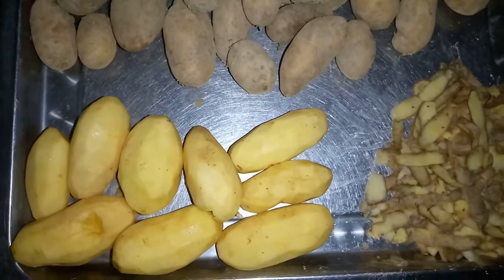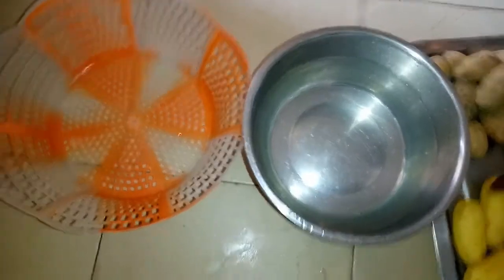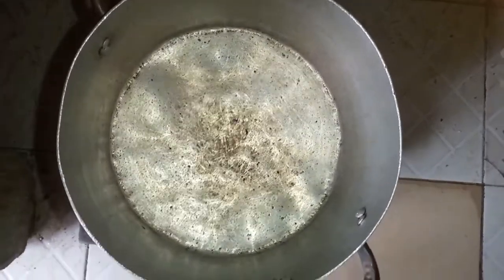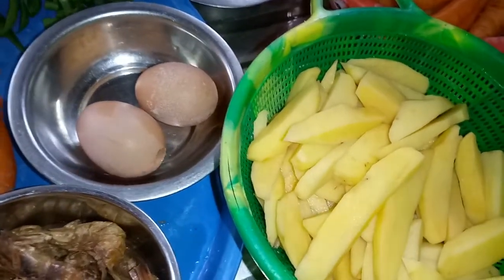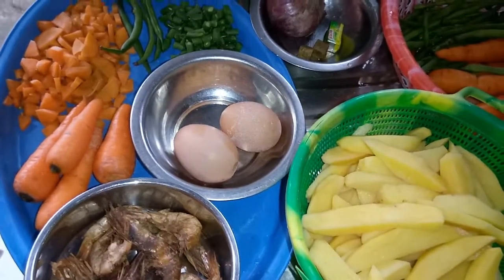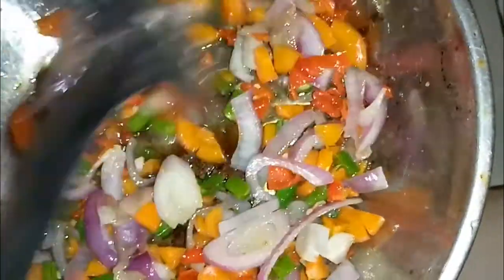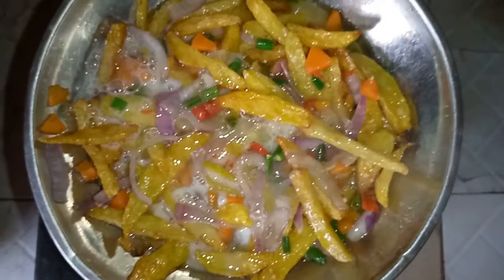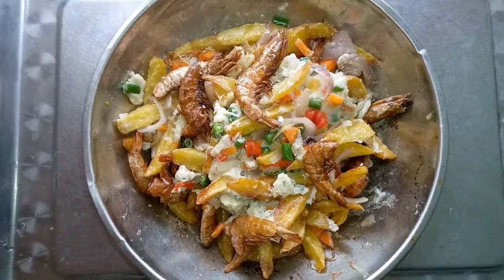Tasty Solanum Tuberosum With Scrambled Egg And Prawn Recipes